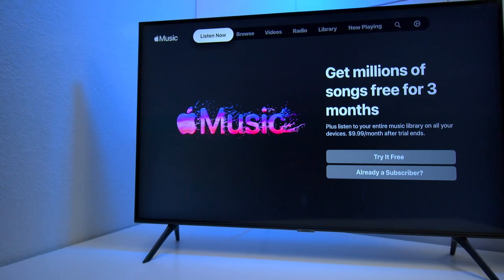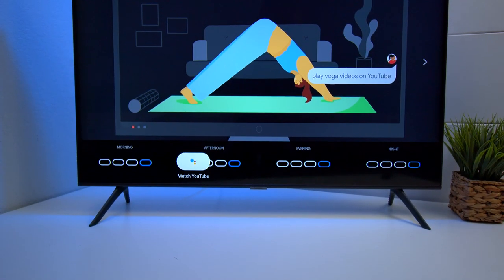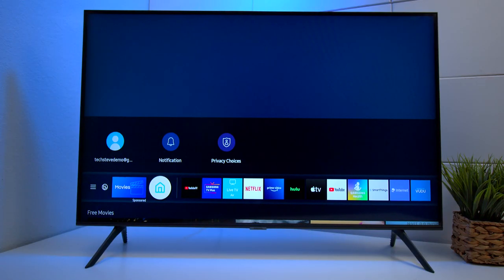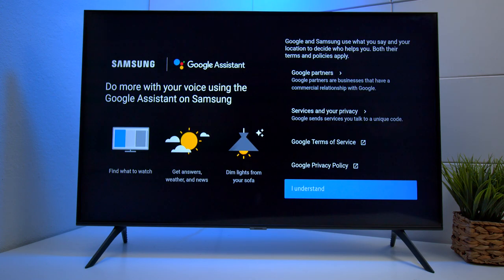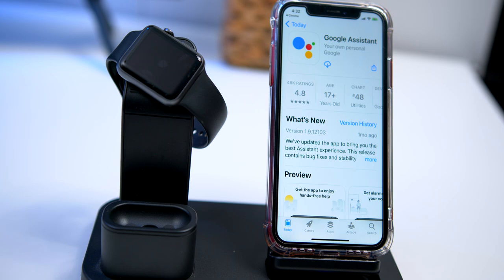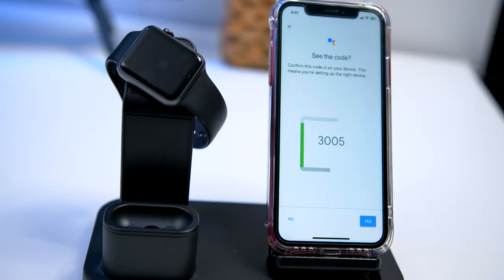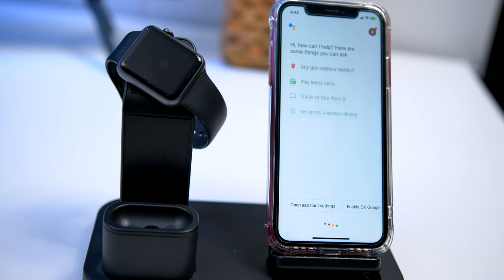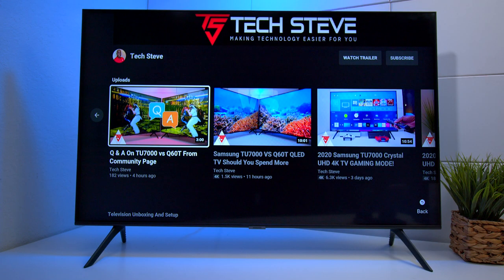Google Voice Assistant On Samsung Televisions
In this video I will show you how to connect and use Google voice assistance on your Samsung TV. Below are the models that are comparable with this new feature.

2020 8K and 4K QLED TVs
2020 Crystal UHD TVs
2020 Frame and Serif TVs
2020 Sero and Terrace TVs

0:00 Intro
0:56 TV Settings
1:41 App Setup
2:56 Demo Voice Commands

Tech Steve
2150 Comstock St 710233